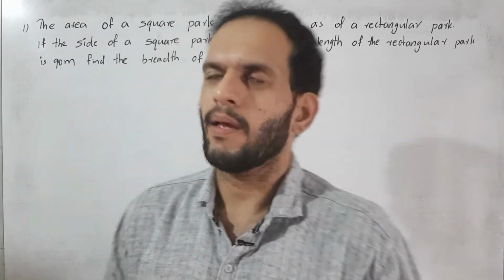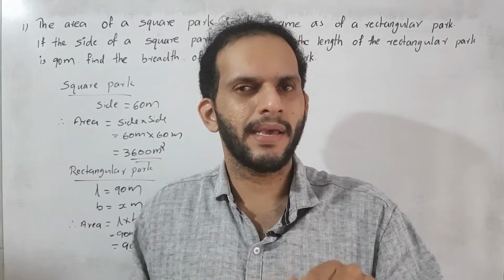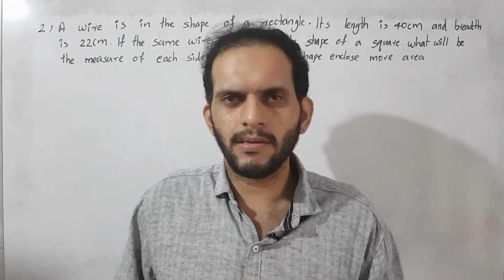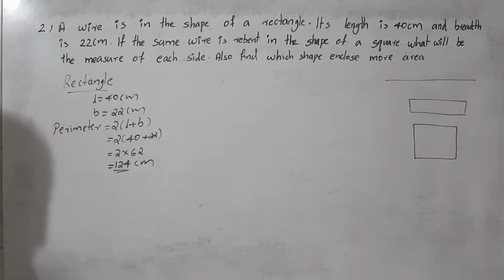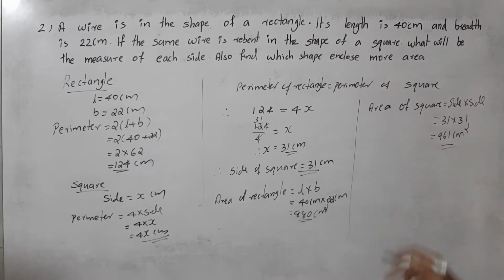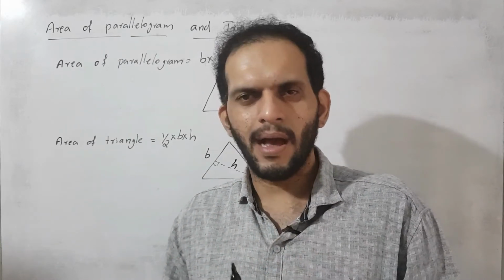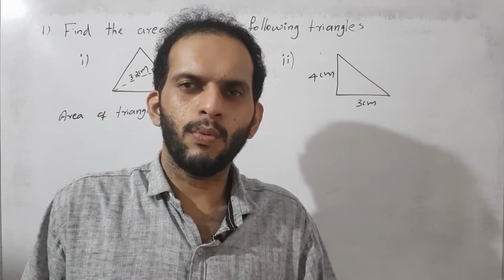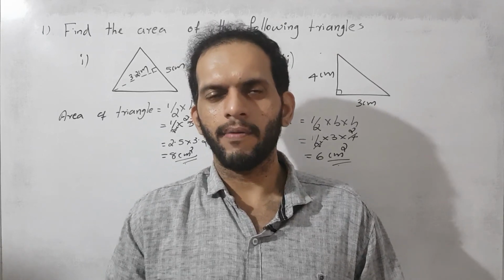Class VII Areas Of Parallelogram And Triangles